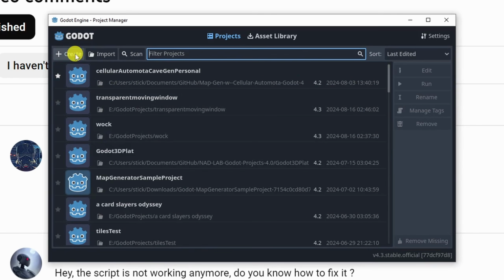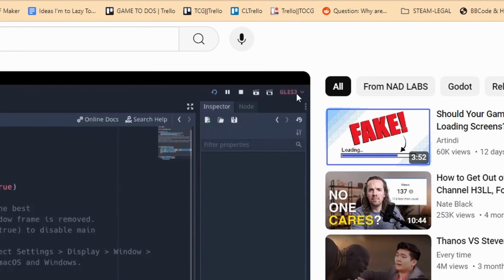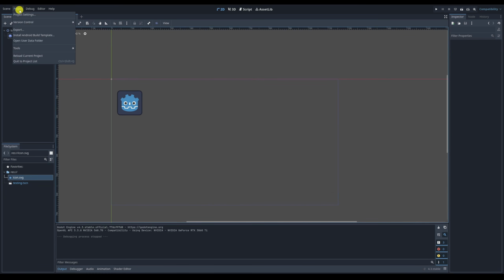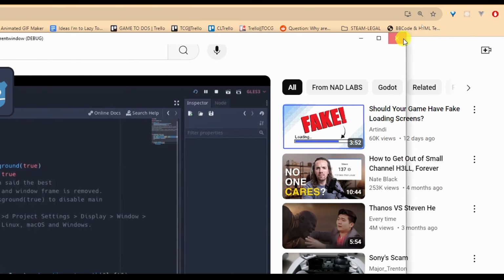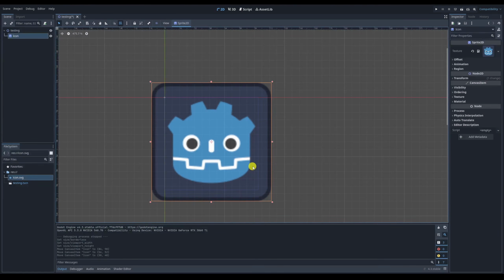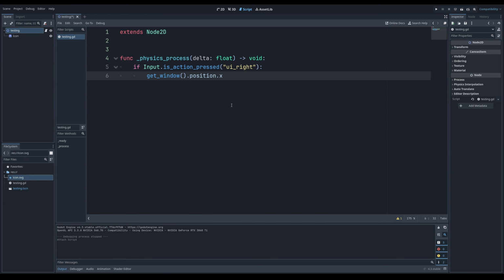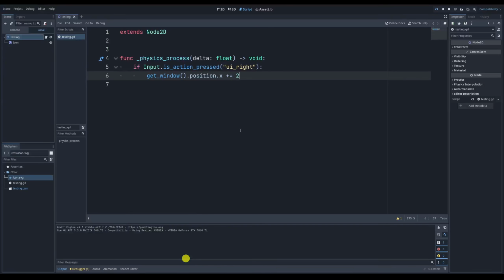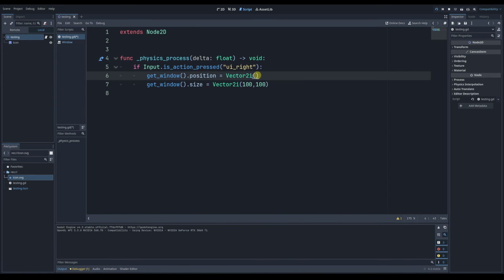How to make Transparent Windows in Godot 4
Today's video is a simple demonstration of how to make a transparent window for your game/app in Godot 4.3.

Timeline:
0:00 - Intro
0:13 - Project settings setup
0:53 - Project/Scene setup
1:15  - Changing project settings
1:56 - Removing the window border
2:20 - Moving the window's position programmatically
4:16 - Changing the window size programmatically
4:20 - Outro

Thumbnail info:
I have not made any changes to the original logo